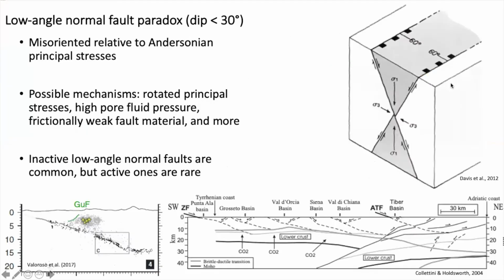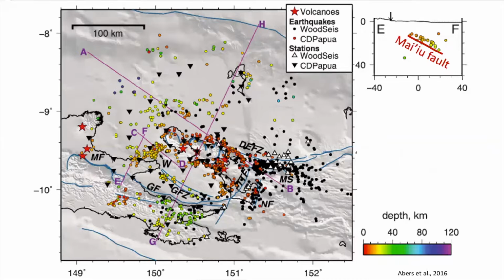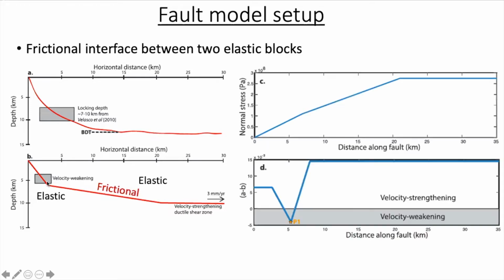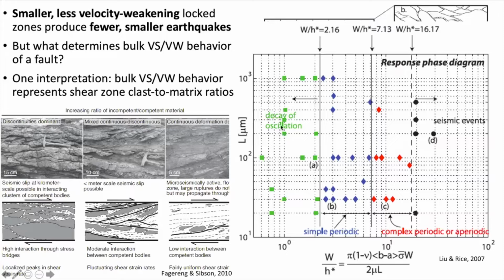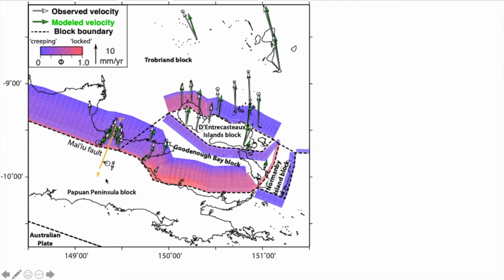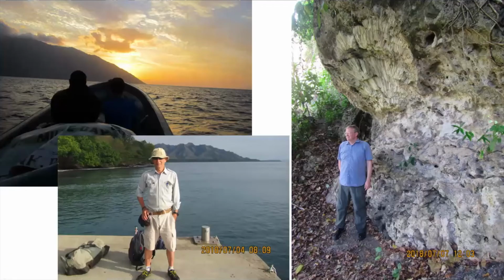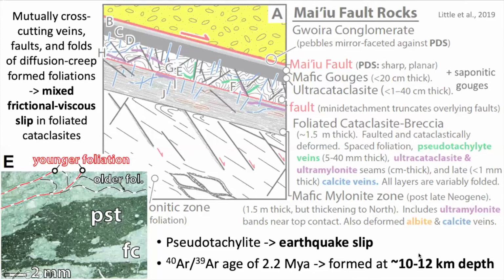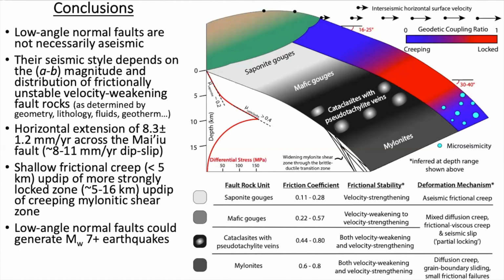UTIG Brown Bag Seminar. April 14th, 2020. James Biemiller